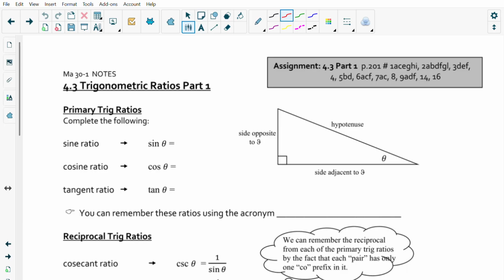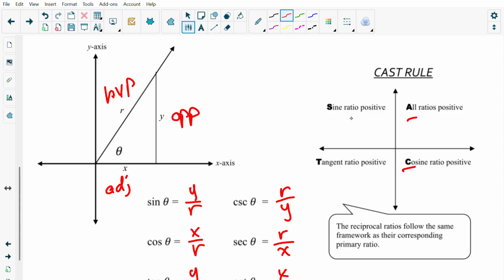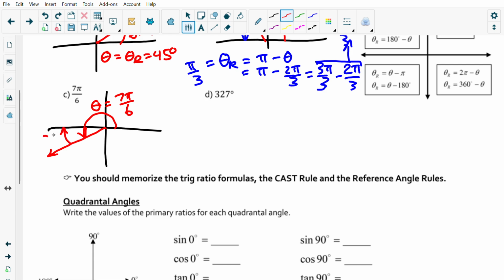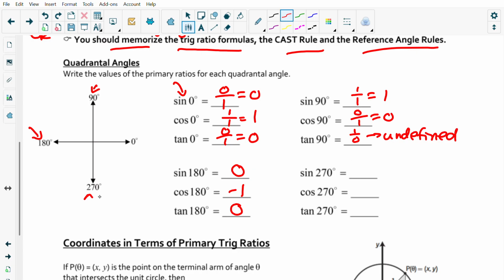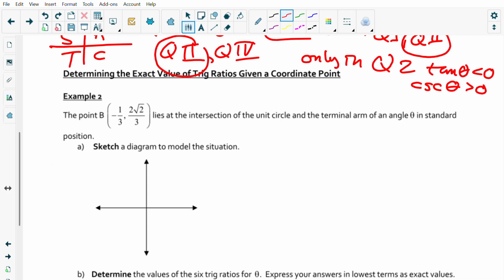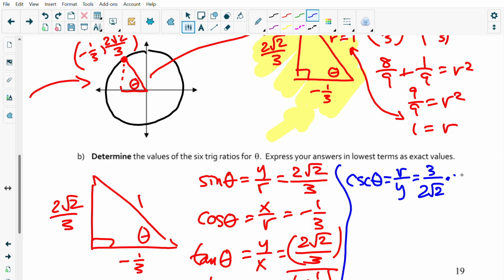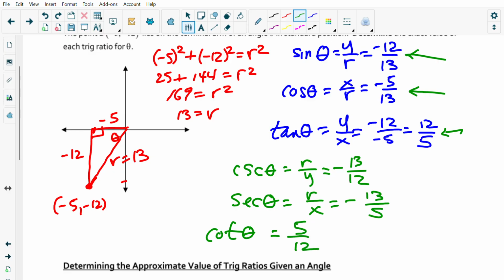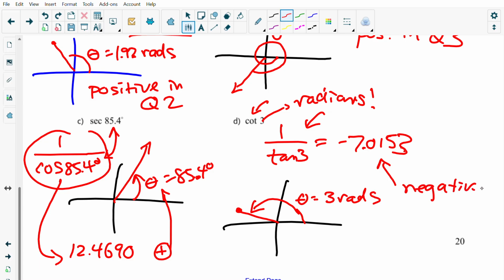4.3g Trigonometric Ratios Part 1